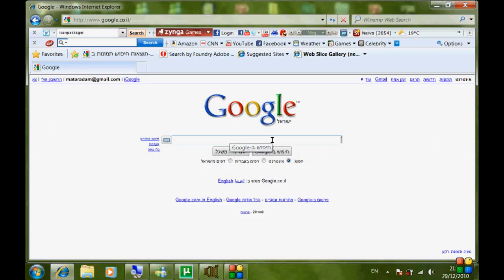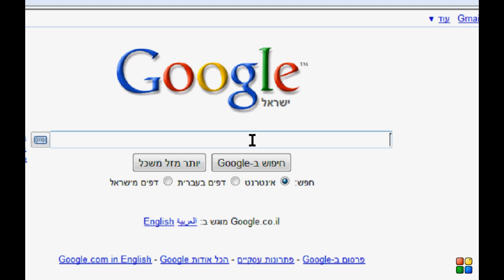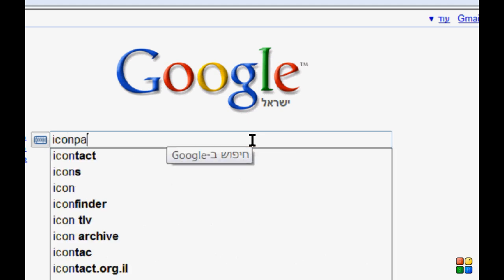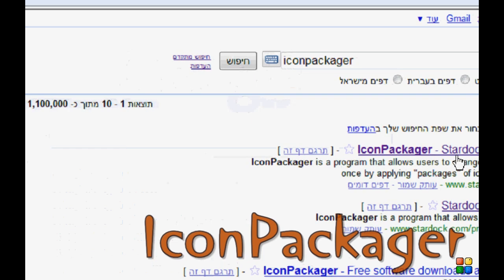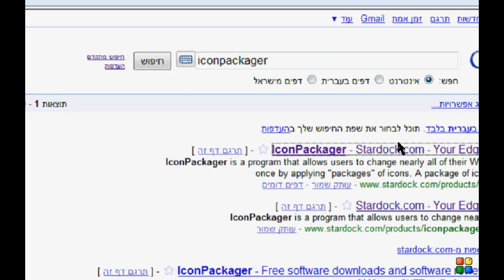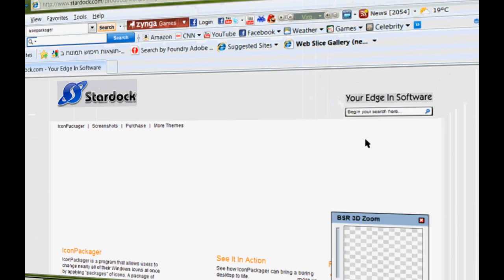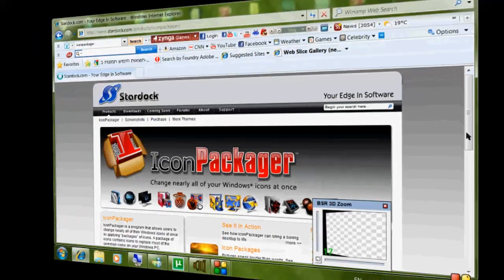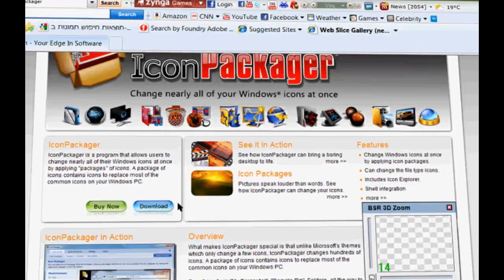How to change windows 7 icons skin ! (NEW) (UPDATE)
Hi .Whats up youtuber
In this tutorial ... I will show to you how to change Icon
Do Like me
Step one : Open Google & Search for Icon Packager - and download .it.
you will find it Trial ! no problem ! just download it !
after you download Icon packager
install (setup)
and
open it !
and choose the icons skin you want
you can download more icons just search in google
note : remmeber if you change your icons .
delete the program .

the icons will still !
Please click Like ..
Or subscibe me !
Add me as Friend in Utube
and if you can comment ! please
bye